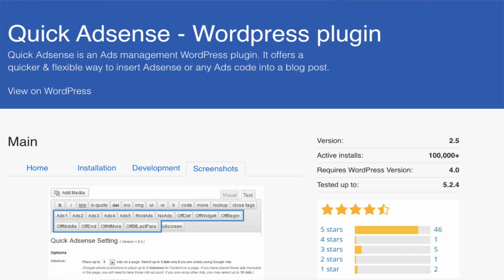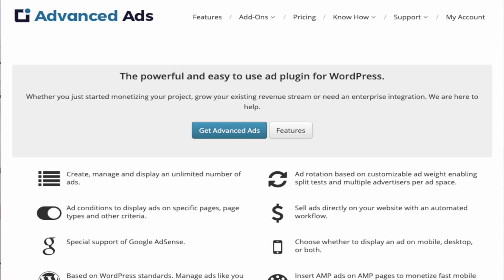How to Increase AdSense CTR, Clicks, and Earnings l Increase Ad Revenue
The dynamics of online advertising is changing. Large ad sizes, high-end video ads, ads on matched content, mobile interstitials, native ads and anti AdBlock ads.  However, AdSense still remains one of the most preferred ad networks for publishers, and in this video, we are going to discuss how you can increase your AdSense CTR, clicks, and overall ad revenue.

At ‘The Daily Digital’ we are constantly trying to suggest the best and cost-effective products to bloggers, publishers, content creators, app developers and other online marketing professionals.

Here is a list of the best high paying CPM ad networks for publishers who are looking to increase their overall advertising revenue. You can use these networks along with Google AdSense.

Here I am sharing a list of the best software tools for bloggers, publishers, and content creators which you can take a look. I have used these platforms and found them to be great and cost-effective. Feel free to signup!

Unlimited Themes, Photos, and Videos                     1.envato.market/Rr2v9
Best WordPress Themes- Themeforest                     1.envato.market/NAWqN